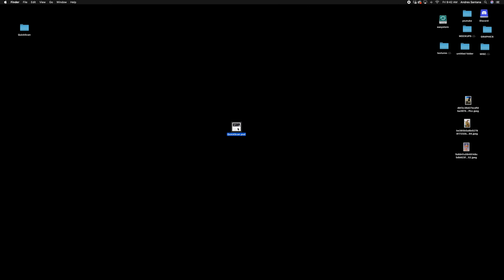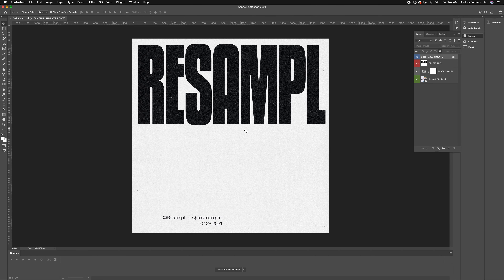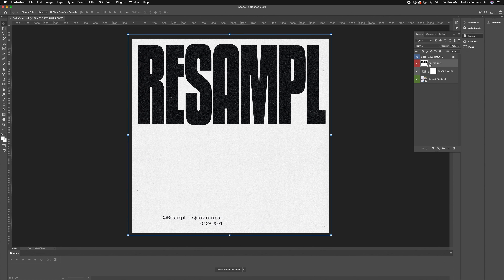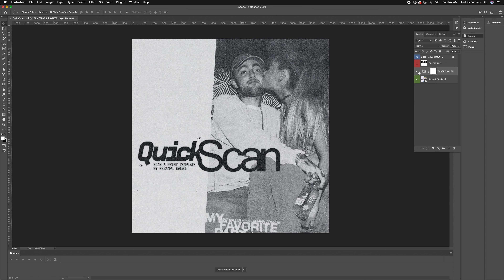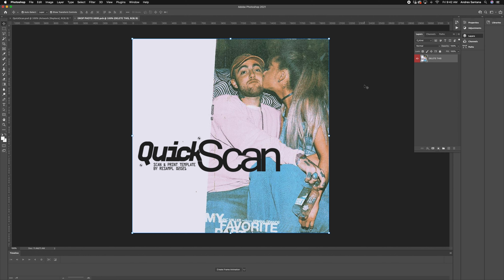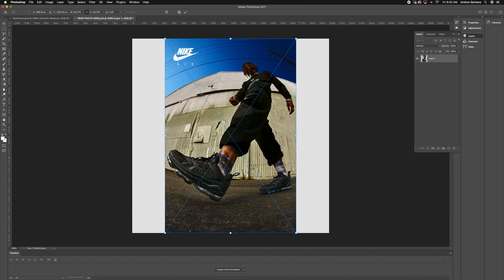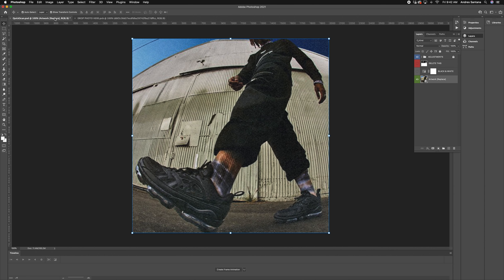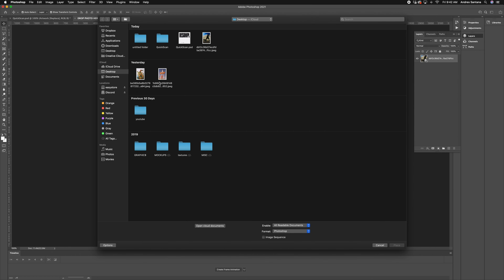Realistic PHOTOCOPY EFFECT (QUICKSCAN®) | Photoshop Tutorial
Step by step guide on how to use our Photocopy Effect to your image in Adobe Photoshop. Easy method for all skill ability!